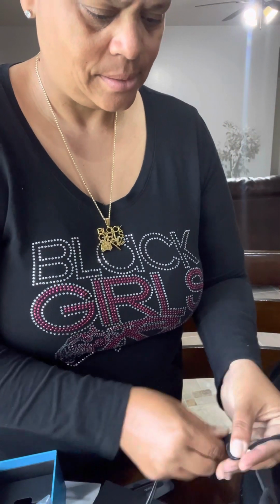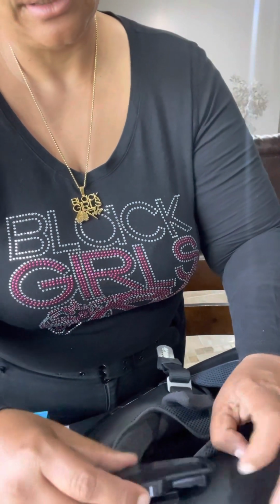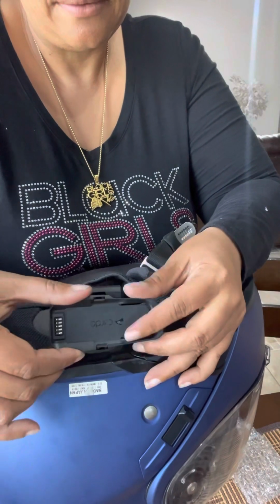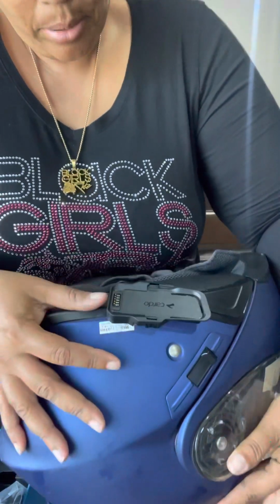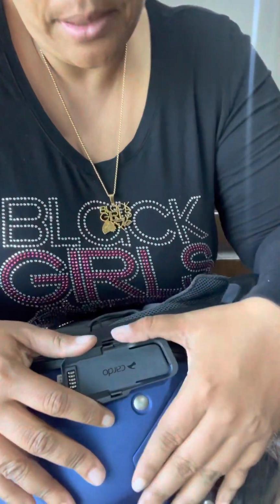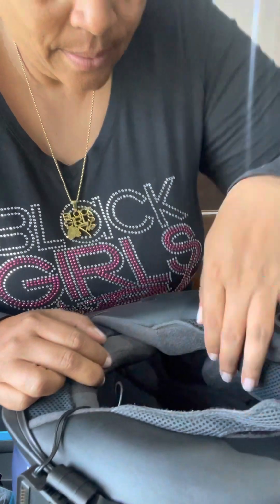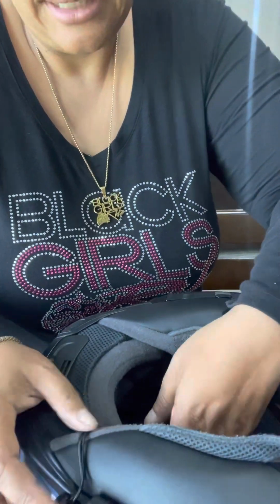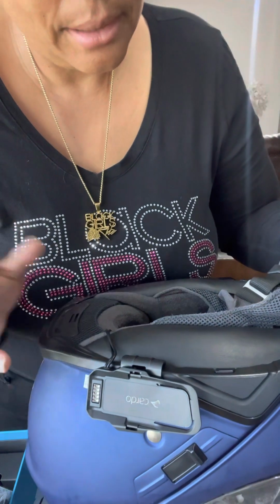Cardo Packtalk Edge Installation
Installing my new @cardosystems packtalkedge was really simple and quick. I took it out for a spin on my ride to arizonabikeweek and it worked great! It’s 30% louder than my old Packtalk Bold, which is great at higher speeds. I love the magnetic mount. It’s more secure than the old one, and it uses Bluetooth 5.2, which sends data faster than the previous model. We’ll be using it to record audio on our upcoming cross country journey. Stand by for more!